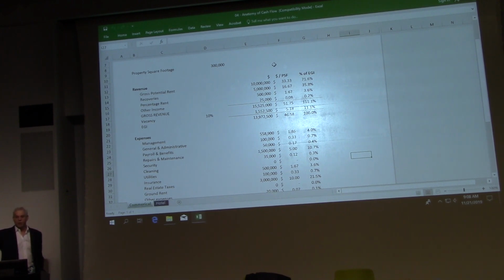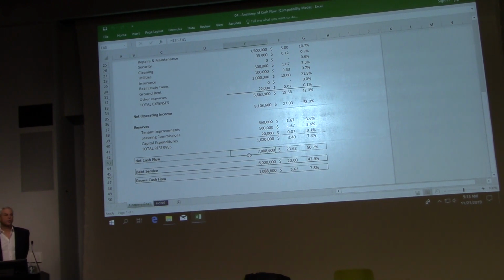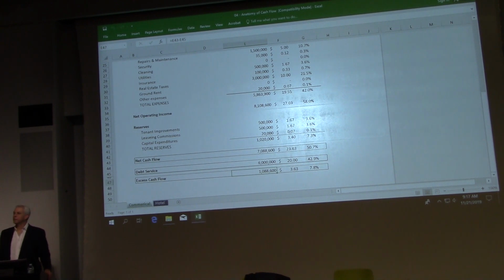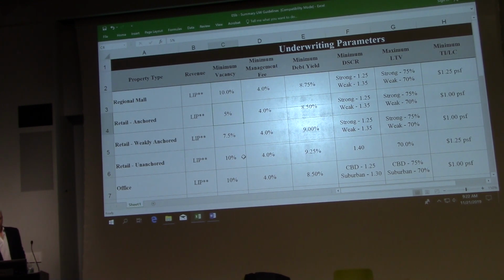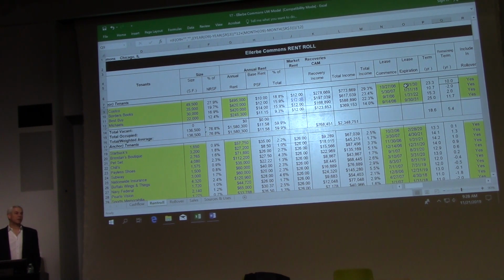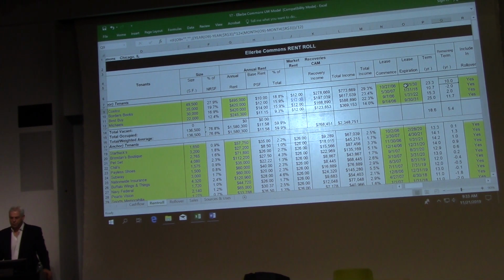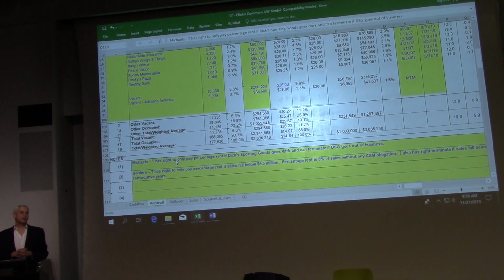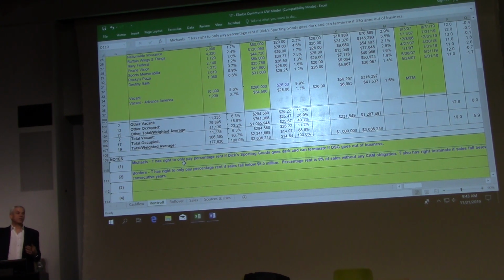Week Five, Part1